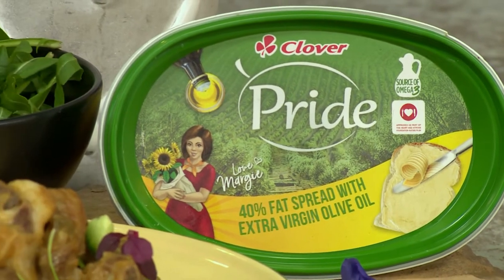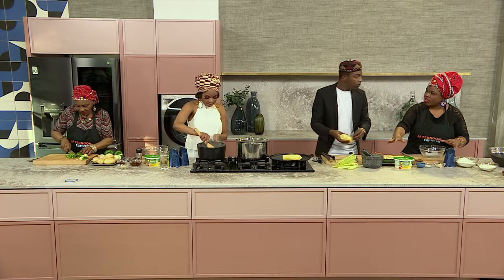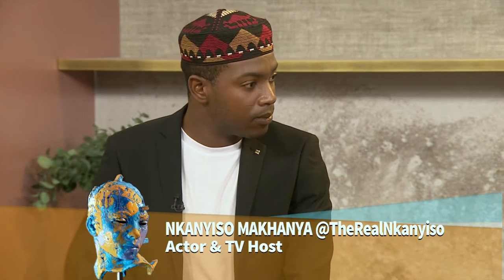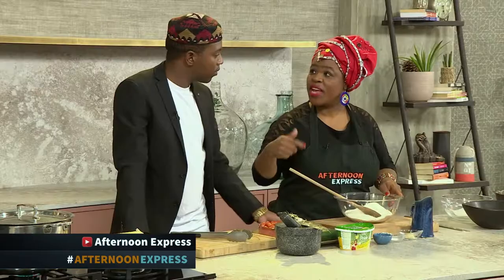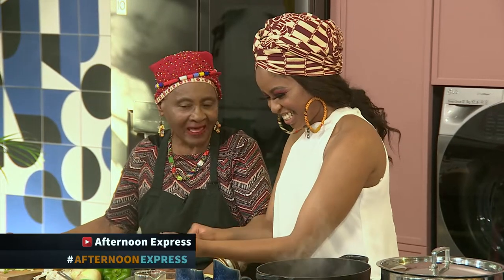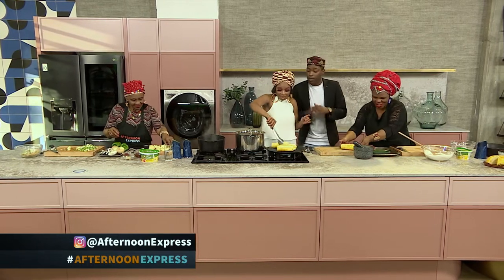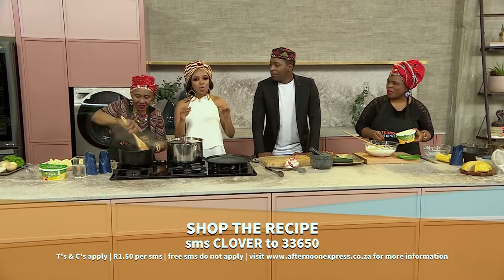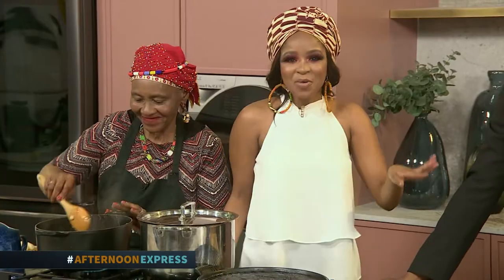Clover Pride Umkhupa with lamb stew | Afternoon Express | 24 September 2019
Clover Pride fat spread is a delicious and tasty fat spread blended with Clover Olive Pride Extra Virgin Olive oil. It's so versatile to use and adds heaps of flavour on our menu today of: Umkhupa with lamb stew recipe

To get the recipe, SMS the keyword “CLOVER” to 33650 to get the recipe. SMS cost R1,50 and free SMS’s do not apply.